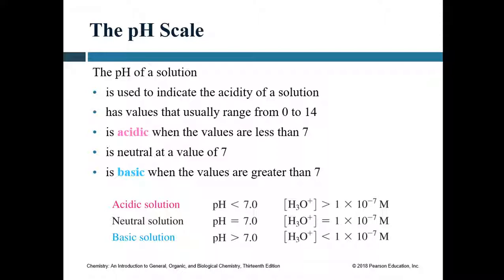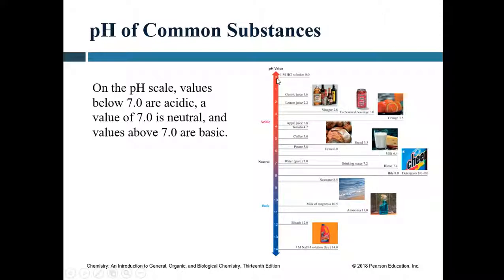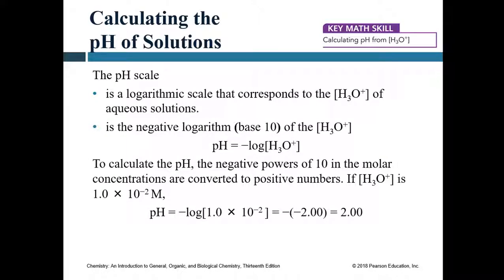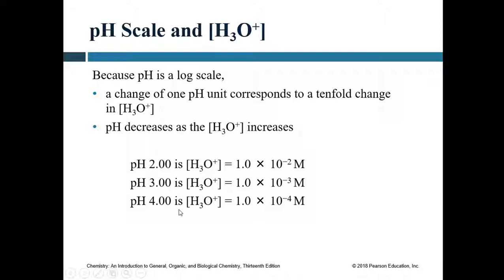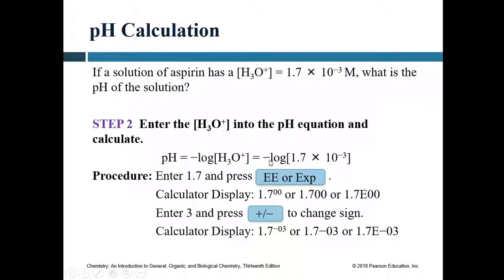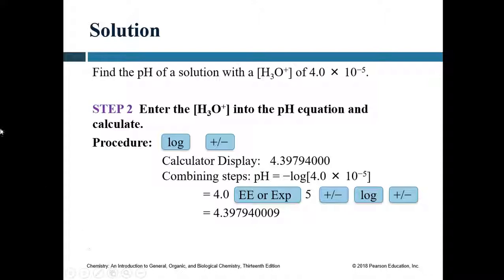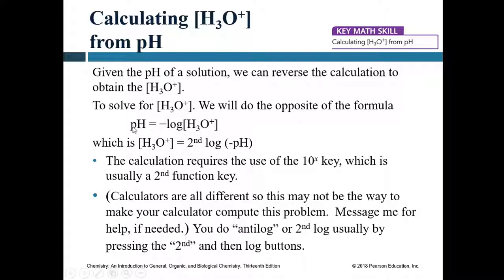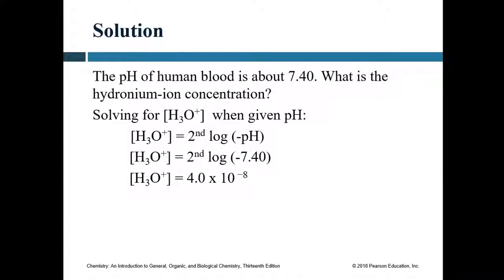Video 9-9-2019 3-10-06 PM